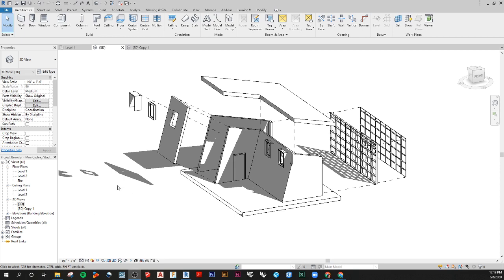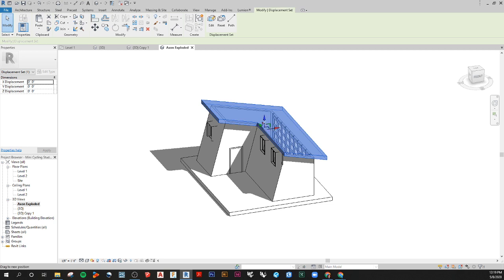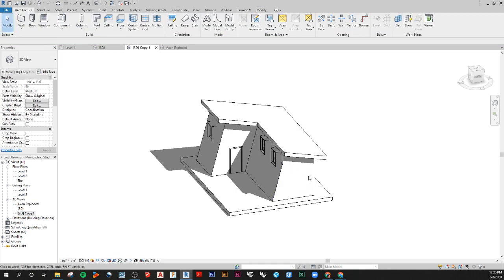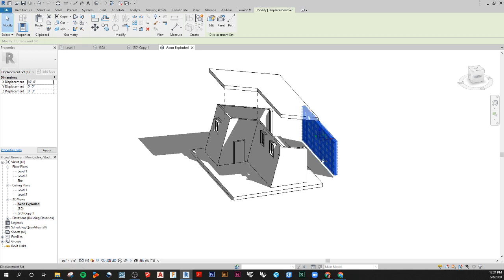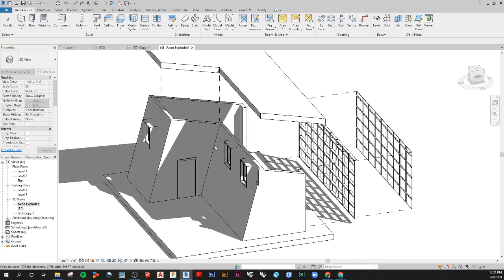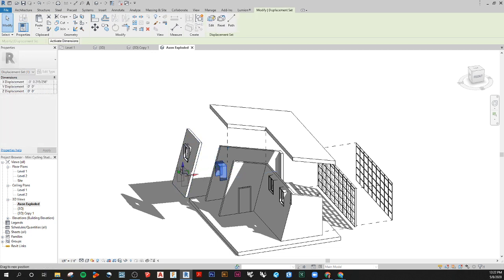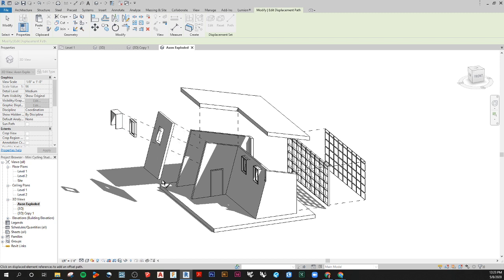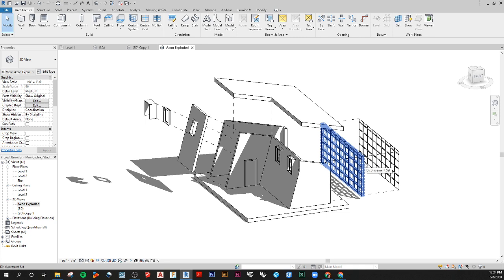Exploded 3D Axon Diagram in Revit!